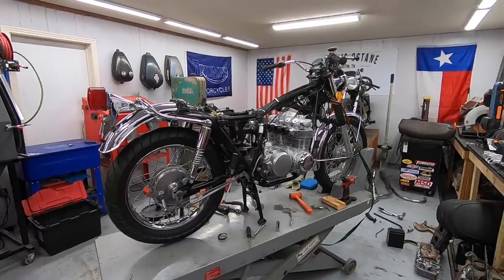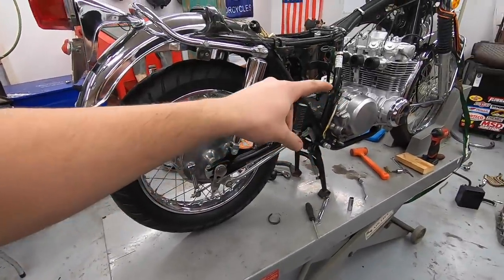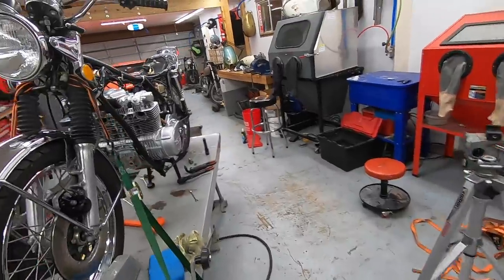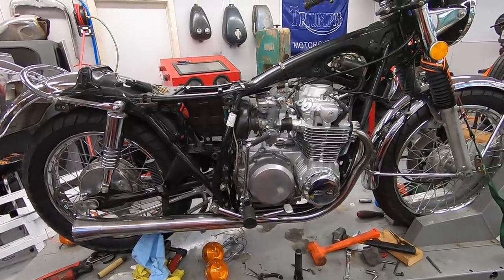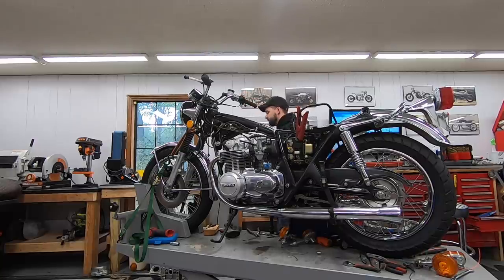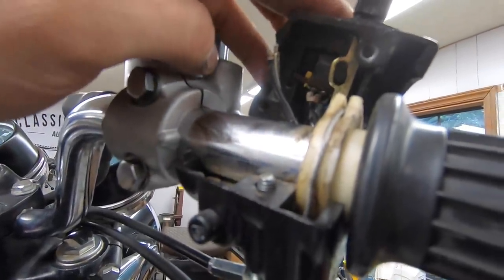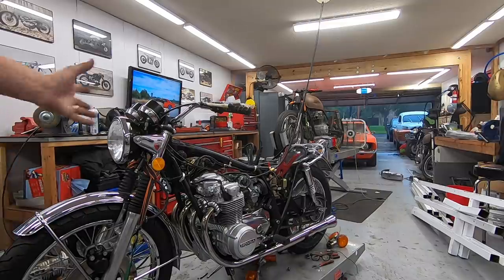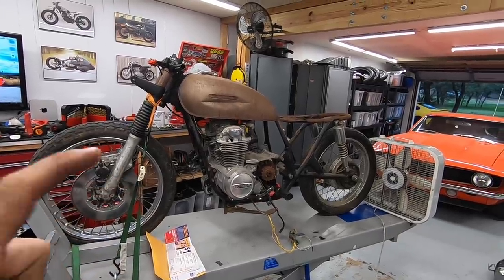Honda CB500 Restoration: Reassembly and first start!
I will throw some links to the tires and some other parts and tools below.
Parts and tools
Tires: Front